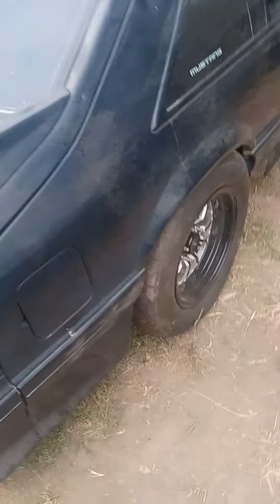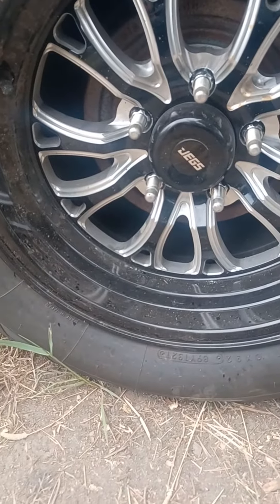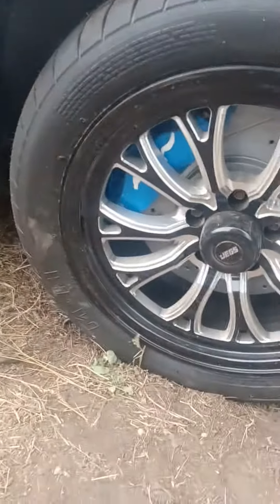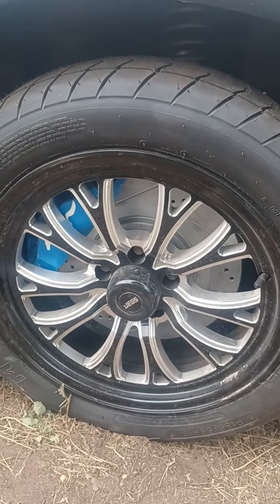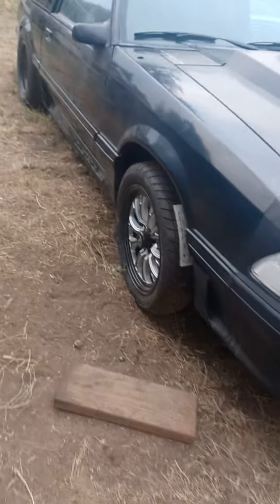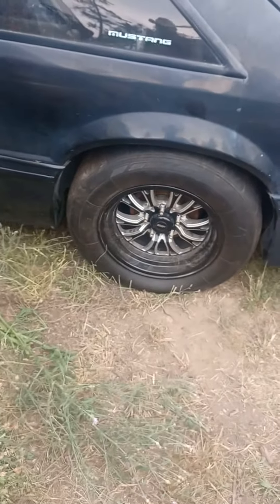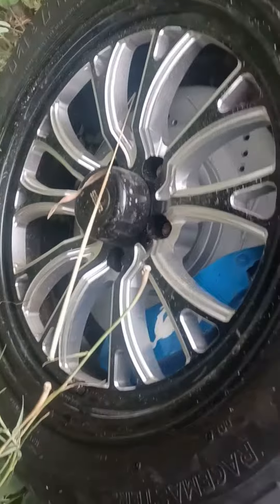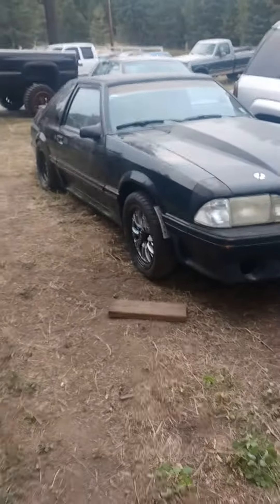mustang sitting pritty